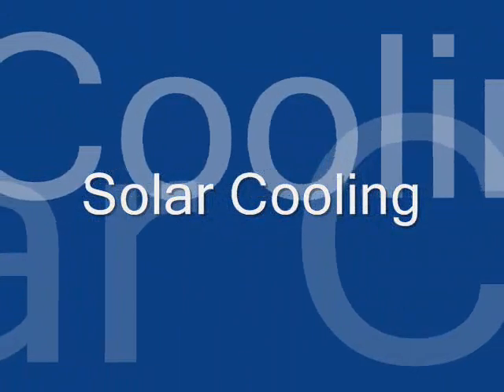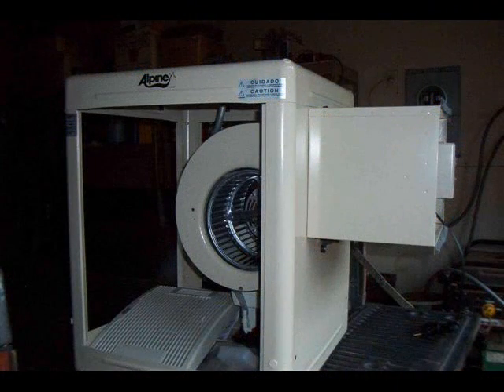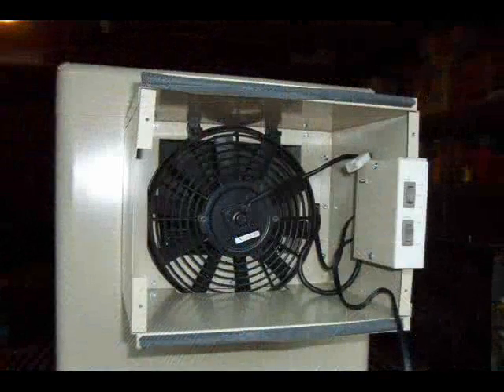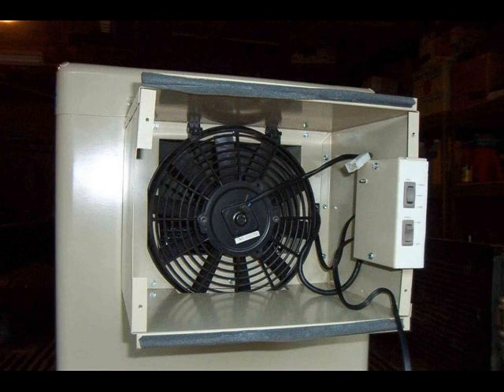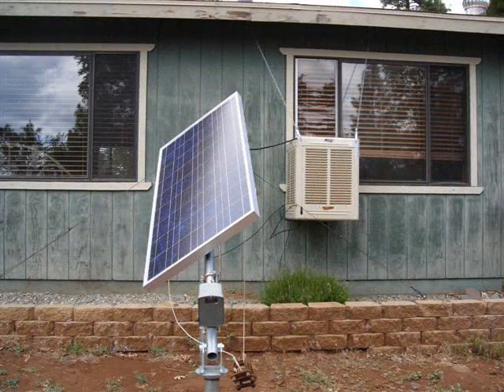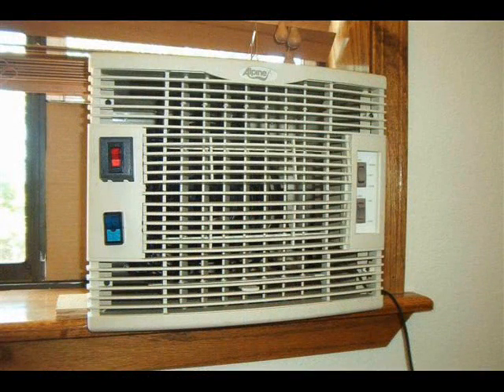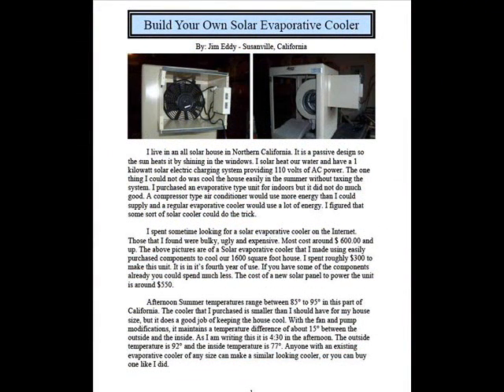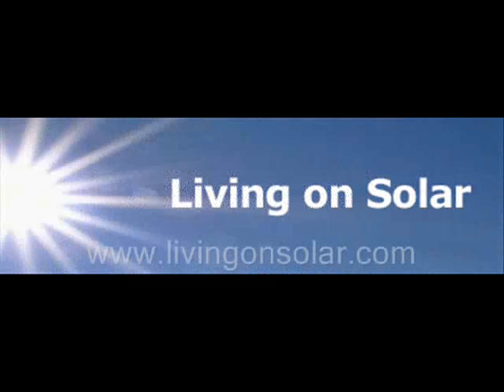Solar Air Conditioner - Solar Evaporative Cooler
We made a solar air conditioner using an existing evaporative cooler. We power the solar air conditioner with a tracking solar panel. Solar cooling and air conditioning is possible.